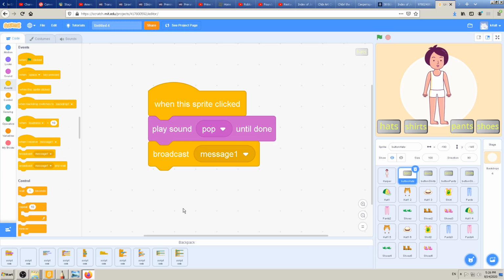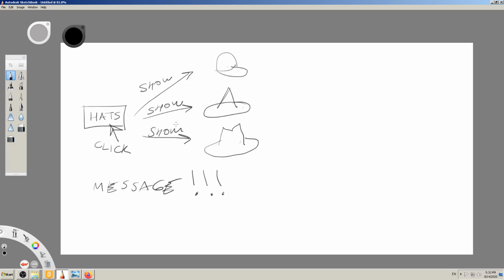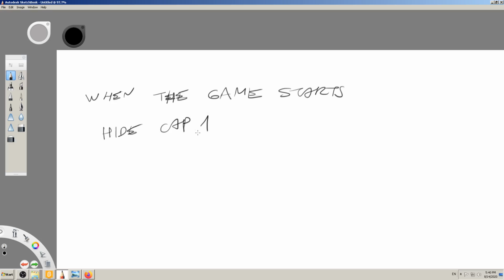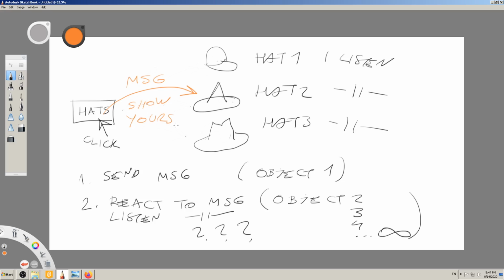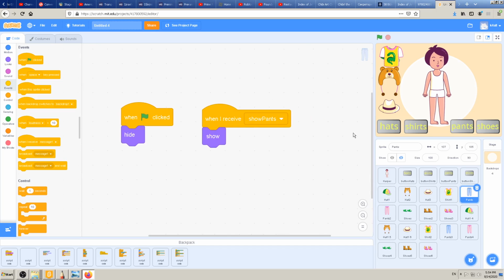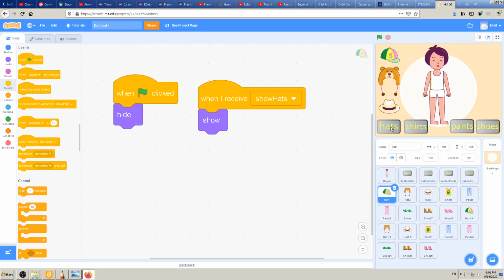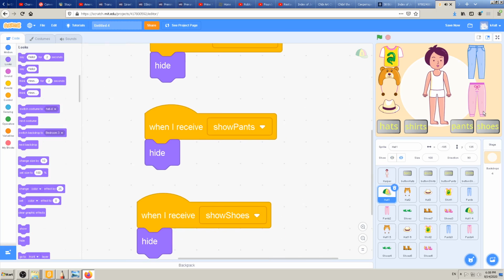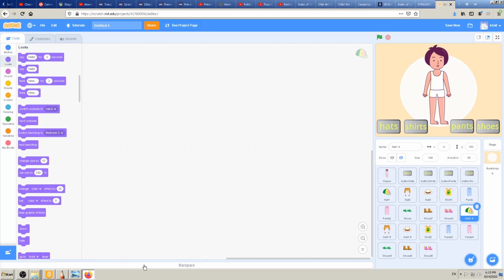Scratch Dress Up game coding clothing styles buttons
In previous video we have coded some basic interaction on clothing types buttons.
Clothing types which we are going to use in this game are: hats, shirts, pants and shoes.
But everyone of those clothing types can be made in different styles, right ?
For example hat can be sport cap, funny teddy bear looking or maybe fancy hat.
Shirts can also be made in endless color variations.
Those are all different styles of same clothing type of product, so we are going to address them in todays video.
We are going to code clothing styles buttons, which means we will finally put that broadcasted message from previous video to some use.
After finishing todays tutorial, you will be able to show/hide all the different clothing styles on the screen.
Which, unfortunately, doesn't mean we finished our game, but we are very very close to it !